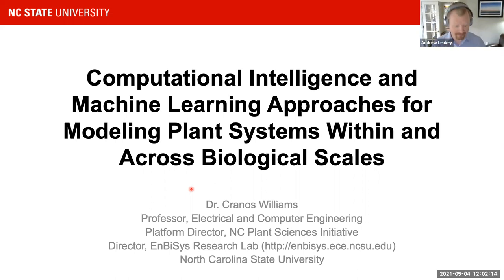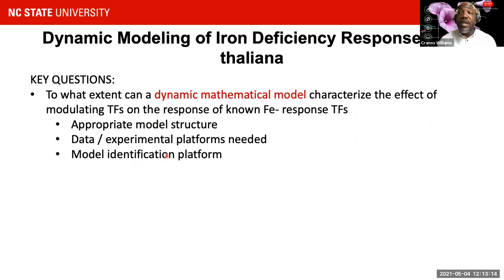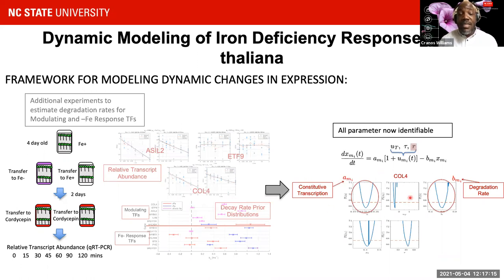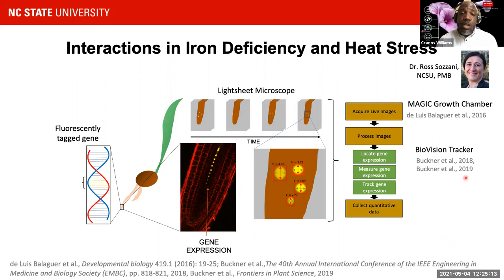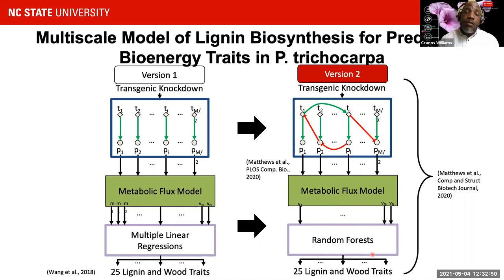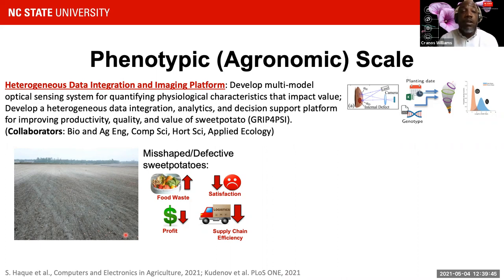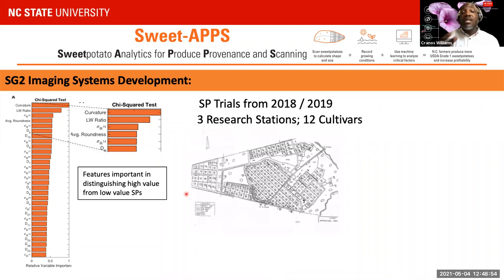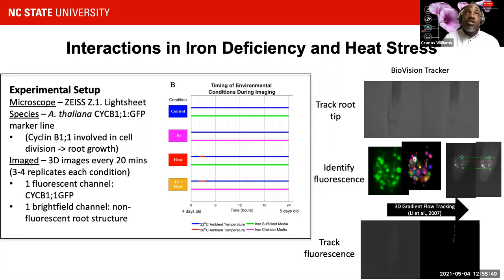Computational Intelligence & Machine Learning Approaches for Modeling Plant Systems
"Computational Intelligence and Machine Learning Approaches for Modeling Plant Systems Within and Across Biological Scale"

Cranos Williams, PhD
North Carolina State University; Professor, Electrical and Computer Engineering; Platform Director, Data-Driven Plant Sciences, Plant Sciences Initiative; Director, EnBiSys Research Laboratory

Carl R. Woese Institute for Genomic Biology, University of Illinois Urbana-Champaign